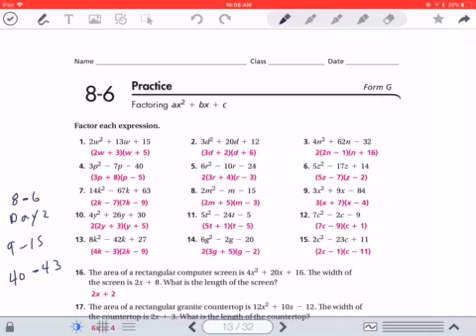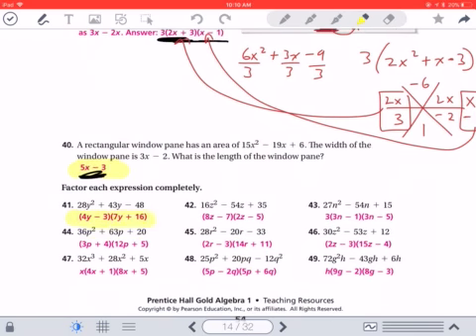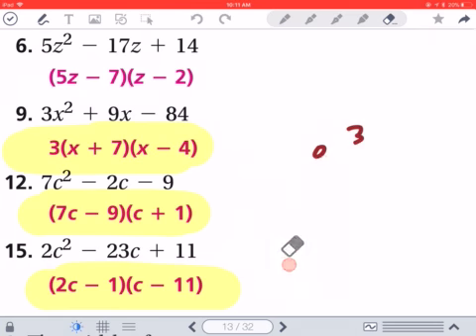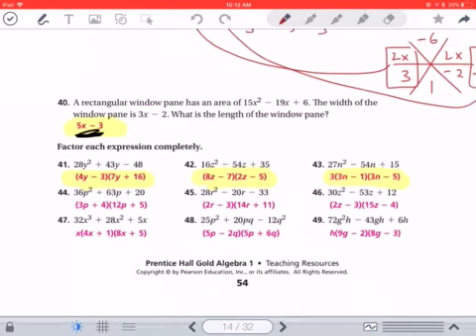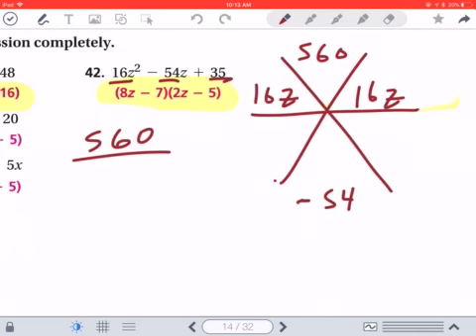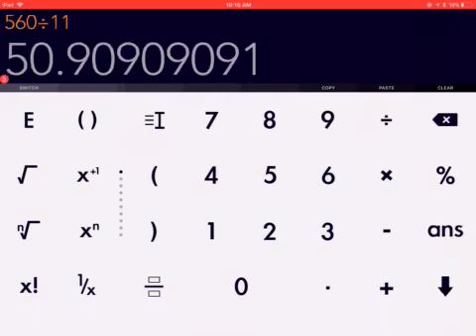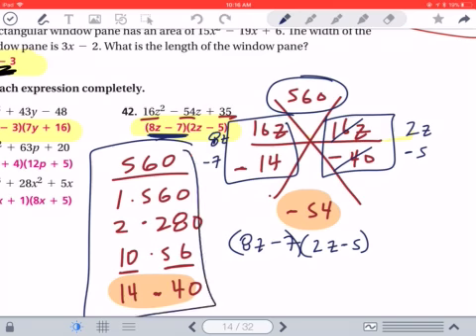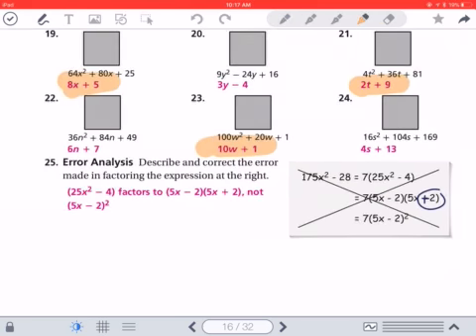Correct HW 8-6 Day 2 and 8-7 Day 1 Algebra 1